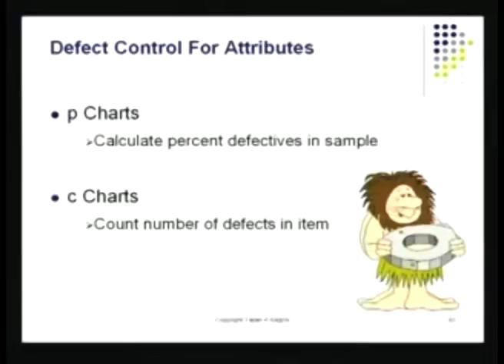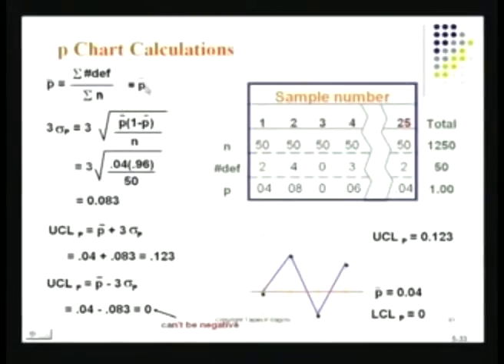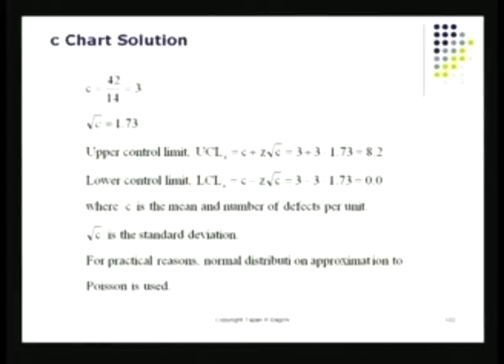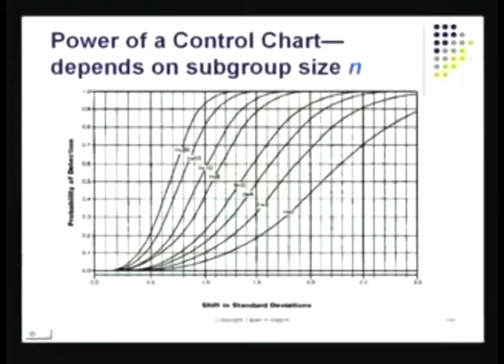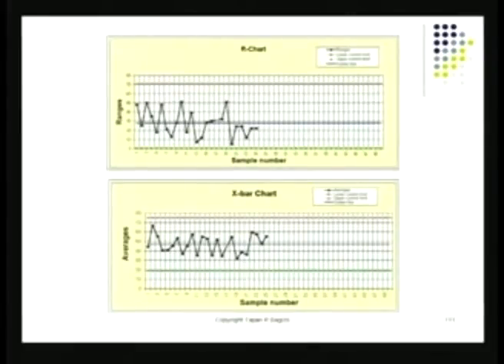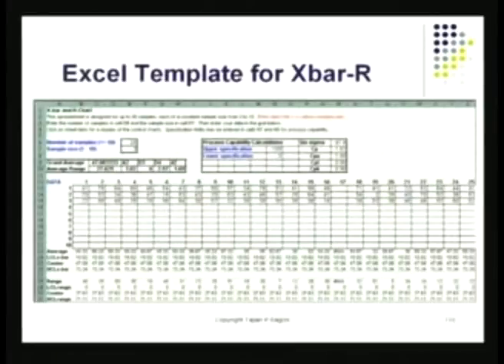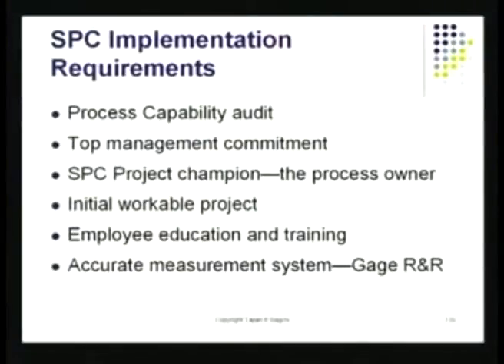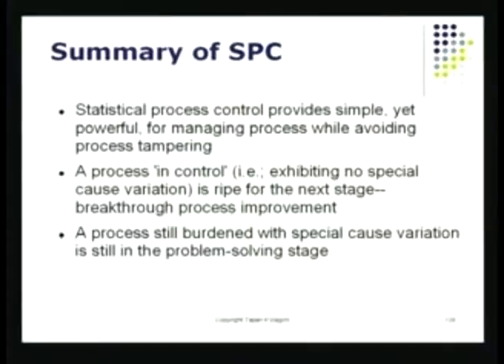Control Charts by Excel